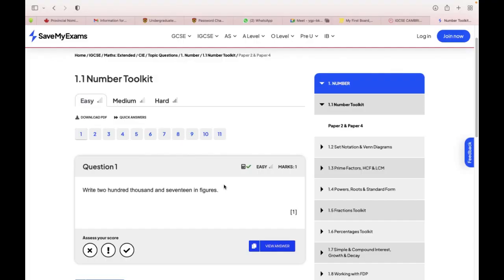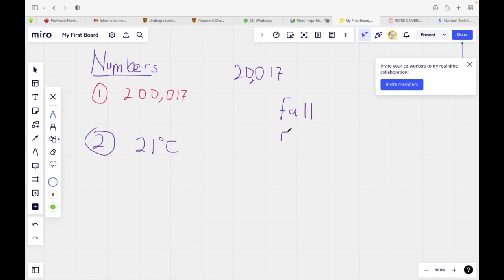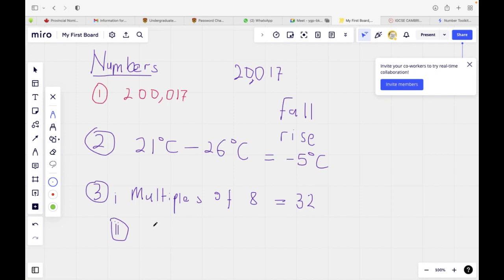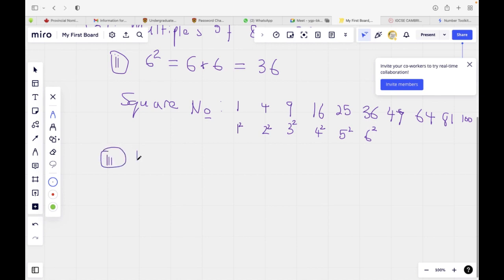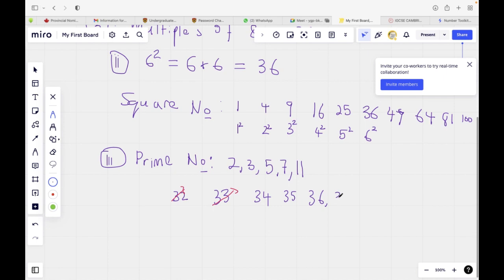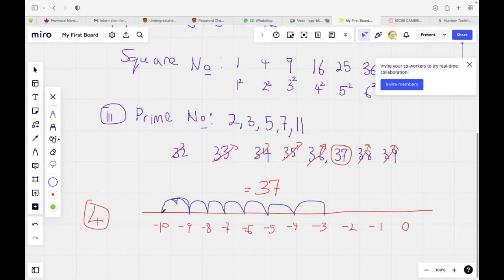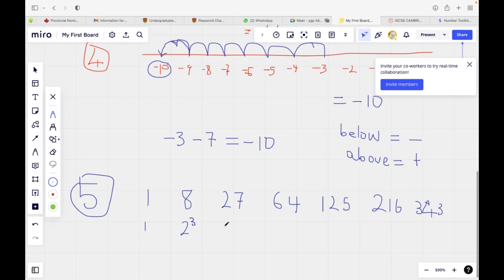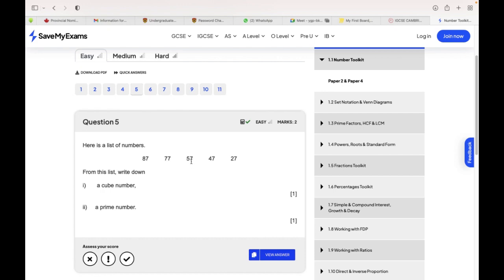IGCSE Maths Paper on NUMBERS